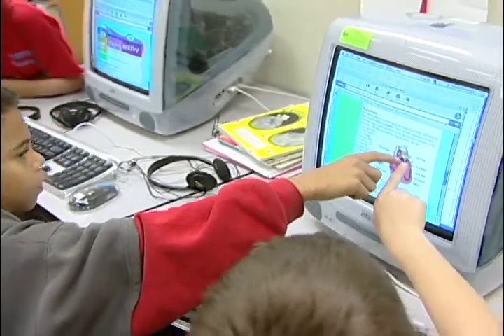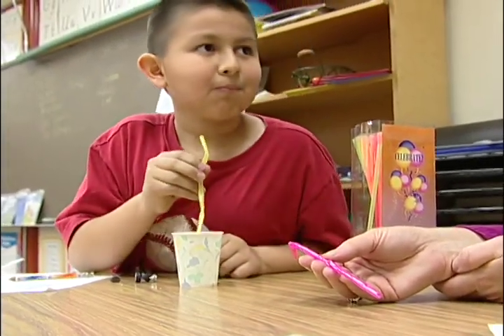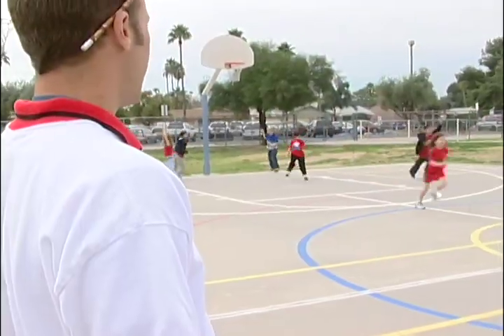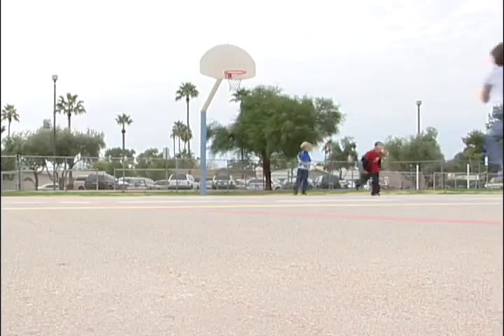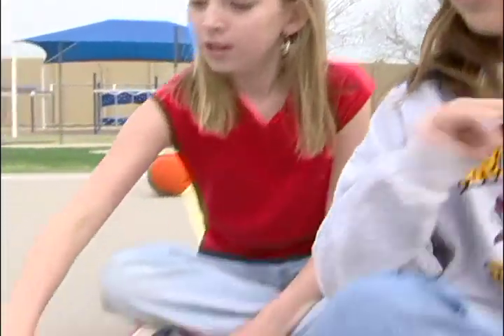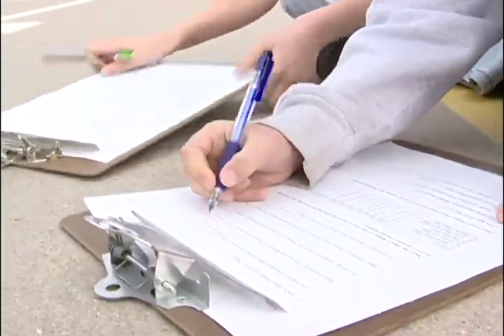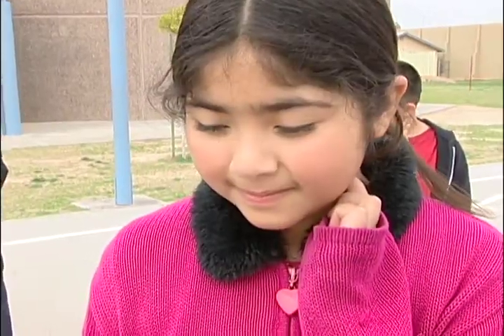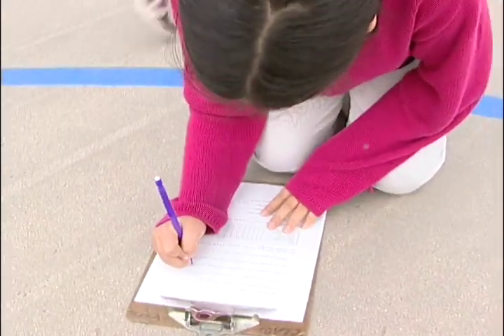Bustoz Elementary - Listen to Your Heart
A third grade teacher and a physical education teacher worked collaboratively to create a unit about the human heart. "Listen to your heart" is designed to teach students about the heart by integrating science, reading, writing, math, and physical education. The PE teacher comes into the classroom for several lessons. Students learn how to listen to their heart with a stethoscope, study a model of the heart, and work with the PE teacher on heart healthy exercises that promote lifelong heart fitness and recreation. The culminating activity is the recording of heart rates and creating bar graphs on the computer.